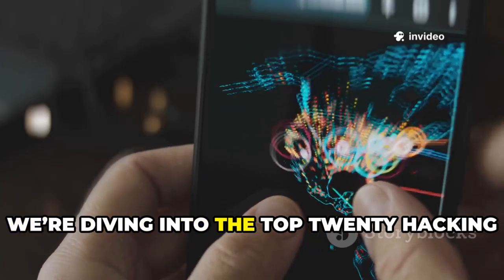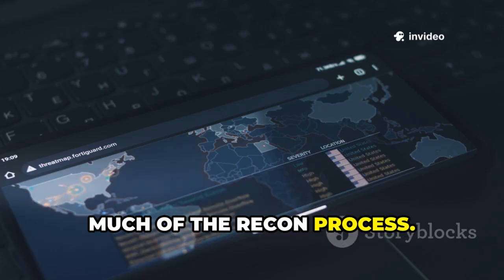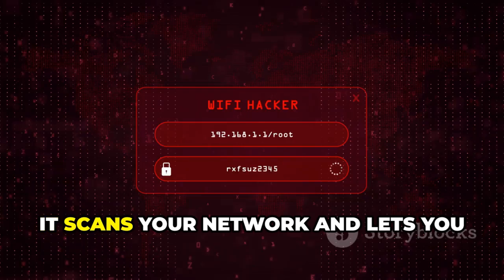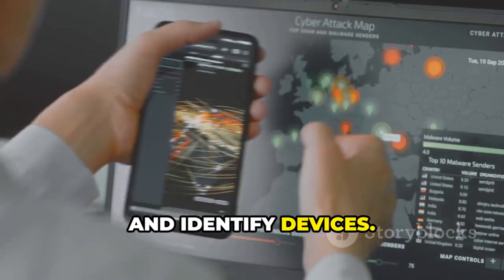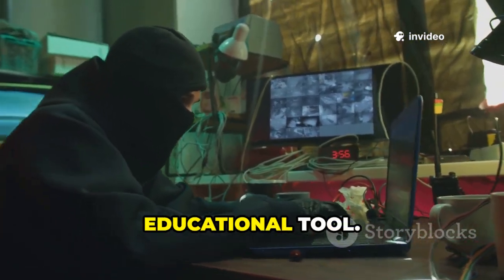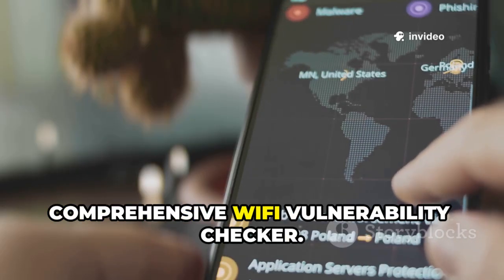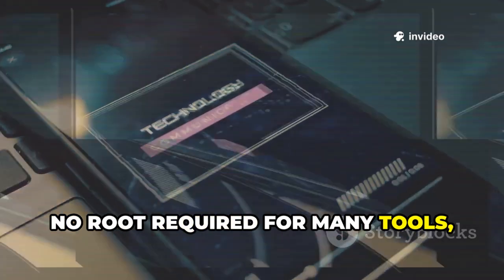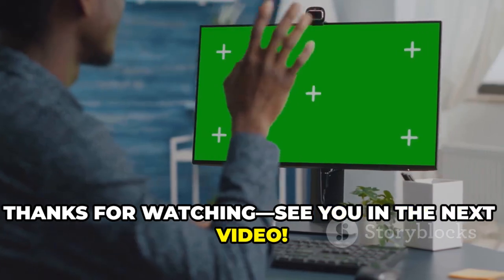These 20 Apps Make Your Phone Dangerous 2026 | 20 Apps That Turn Your Phone into a Hacking Machine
Unlock the secrets of the digital world with our latest video, "20 Hacking Apps You Need in 2026!" 🌐📱 Dive into an exhilarating journey as we explore 20 powerful apps that can transform your smartphone into a hacking machine. Whether you're a cybersecurity enthusiast or simply curious about technology, these must-know applications will enhance your skills and knowledge in 2026.

From penetration testing to security analysis, this video showcases the best tools available and gives you the insights you need to stay ahead.

OUTLINE:

00:00:00 The Pocket-Sized Hacking Lab
00:00:35 Termux
00:01:09 zANTI
00:01:41 Hackode
00:02:11 NetHunter
00:02:48 WiFi Kill
00:03:14 cSploit
00:03:41 DroidSheep
00:04:09 Nmap
00:04:38 Fing
00:05:03 AndroRAT
00:05:29 Network Spoofer
00:05:57 FaceNiff
00:06:22 Shark for Root
00:06:49 WPS Connect
00:07:12 WiFi WPS WPA Tester
00:07:38 USB Cleaver
00:08:02 DriveDroid
00:08:27 Kali NetHunter App Store
00:08:54 Packet Capture
00:09:18 Orbot
00:09:44 Use Your Powers for Good